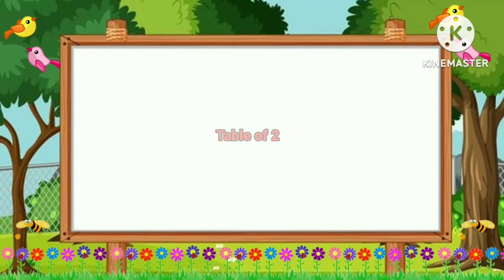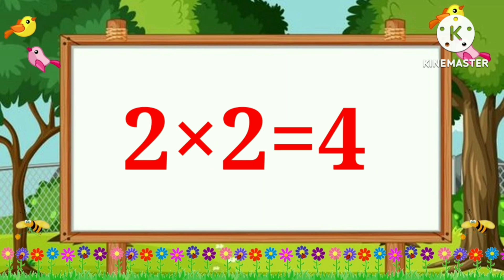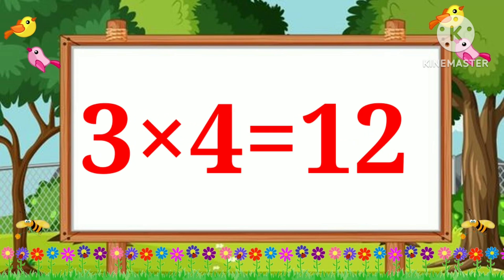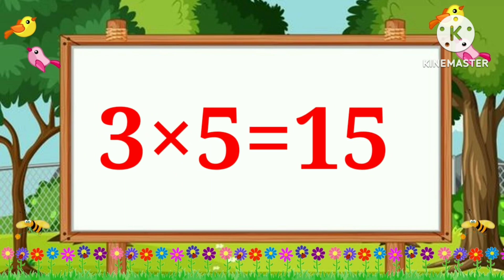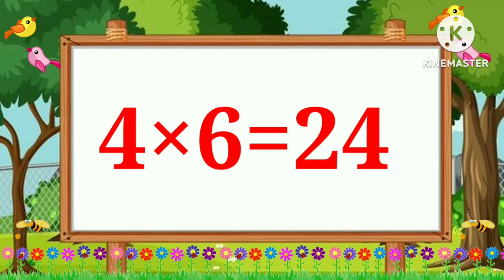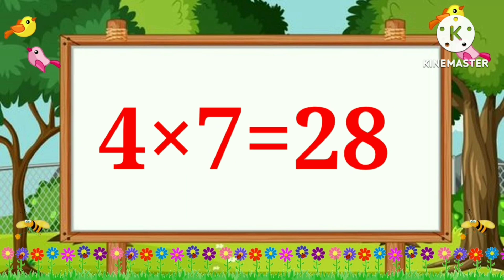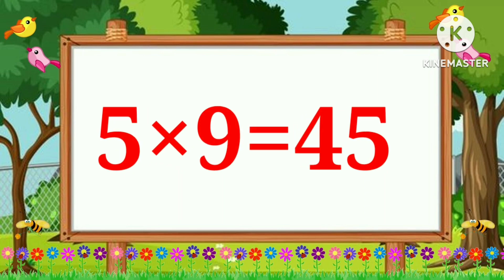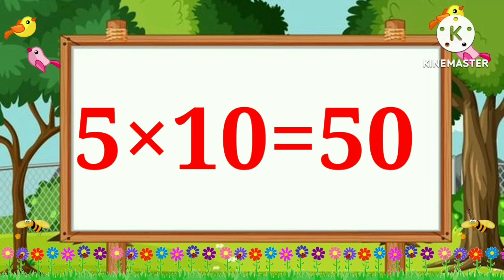table 2 to 5 | Table Without Music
2 ka pahada english me
Learn "Table of two to five (2 to 5)" in a very interesting and easy way. The Ayesha show present a collection of Multiplication Tables without Music,  Tables,Times Tables Made Easy, Times Tables Practice, Times Tables Worksheets,Times Tables Tips, , Times Tables 2 to 5, TimesTables ,Learn Times Tables, Learn Times Tables on Fingers,
tabletwotofive दो से पांच का पहाड़ा
Table of 2 to 5 | Table of Two to Five without Music | Learn Multiplication Table of 2 to 5 | The Ayesha show

the Ayesha show present a collection of Math's Times Tables Songs, Times Tables,Times Tables Made Easy, Times Tables Practice, Times Tables Worksheets,Times Tables Tips, , Times Tables 2 to 5, TimesTables without Music,Learn Times Tables,